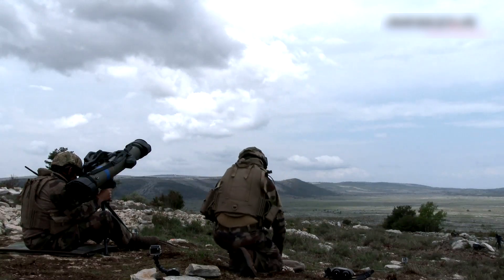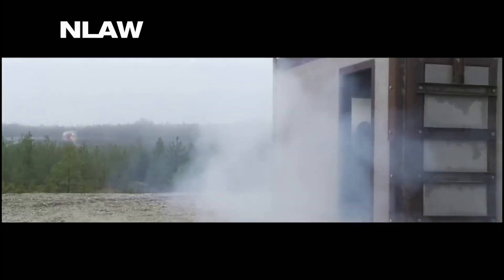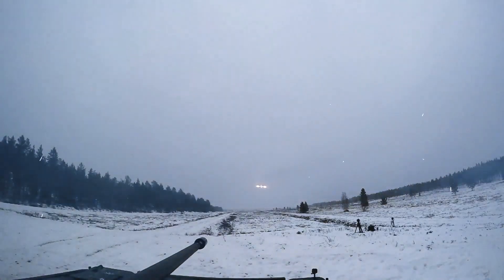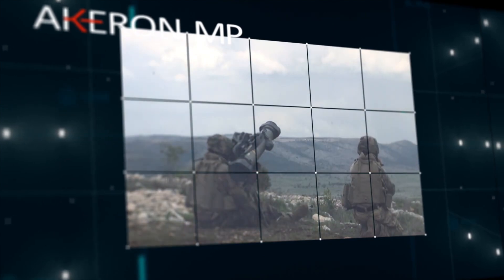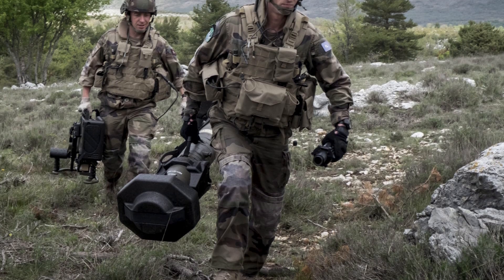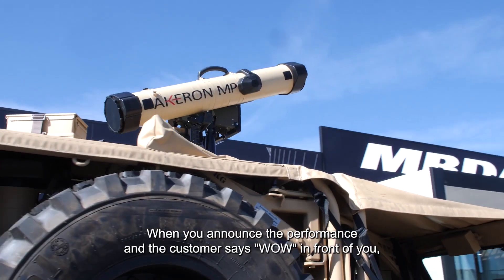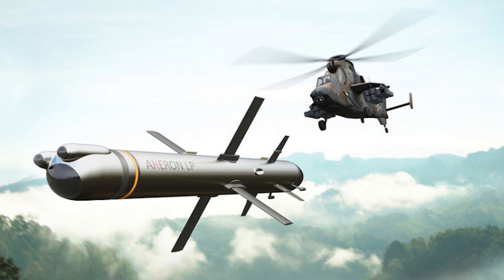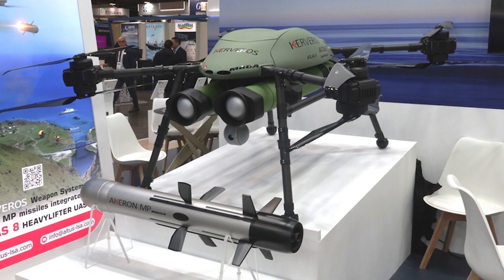French anti-tank missile system AKERON || Review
In this review I will tell you about the French anti-tank missile system - AKERON, specifically its two versions: AKERON MP and AKERON LP. I’ll explain why France needed a new anti-tank missile system, what the capabilities of these two versions are, and what improvements are planned for the system in the near future.

00:28 - History
05:02 - AKERON MP
09:39 - AKERON LP